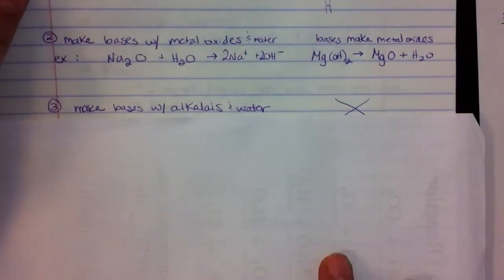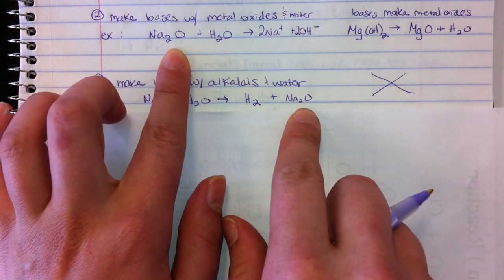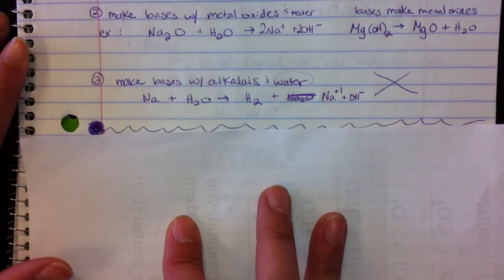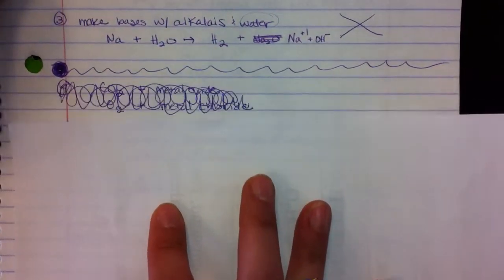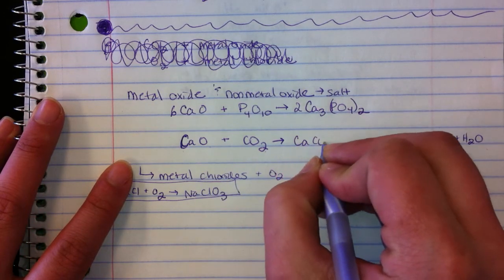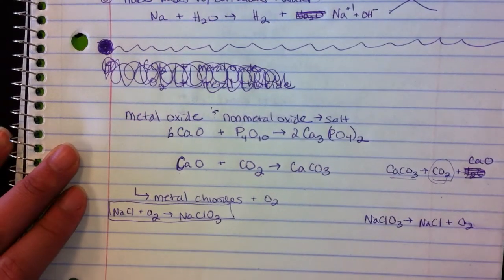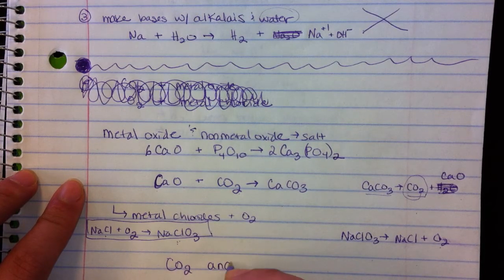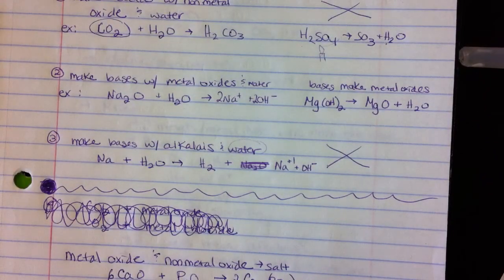Net Ionics Part 2